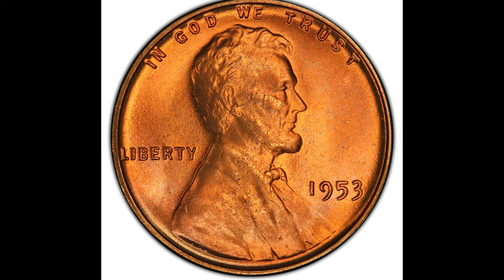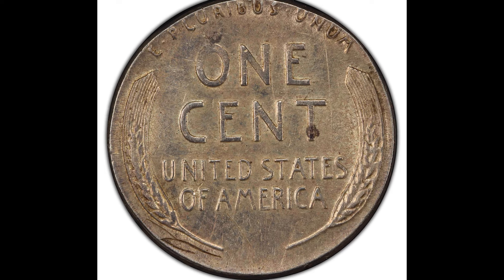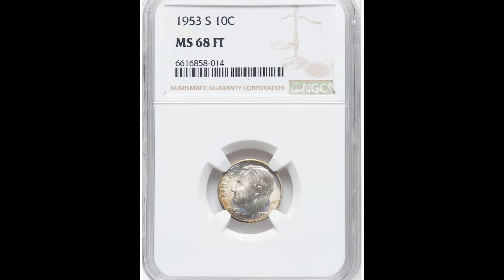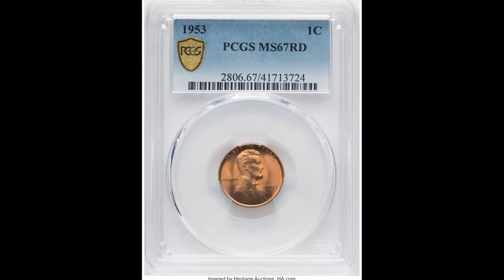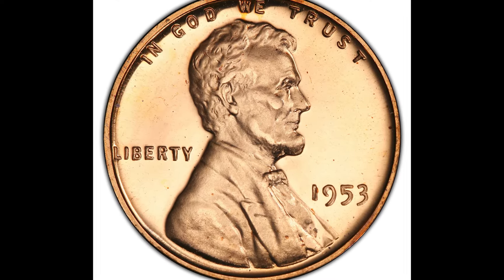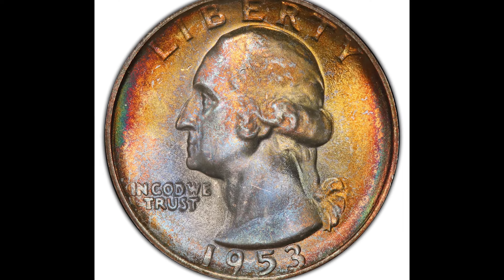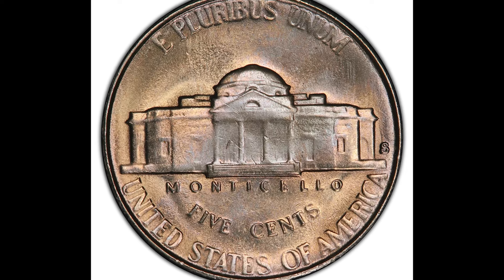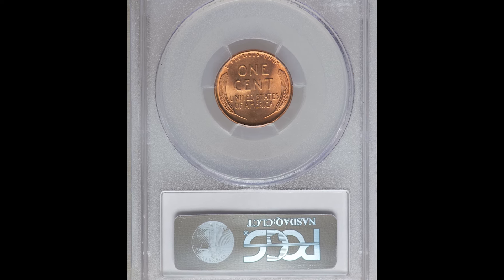Do Not Spend this 1953 Coin!